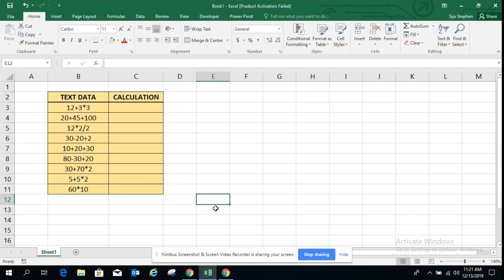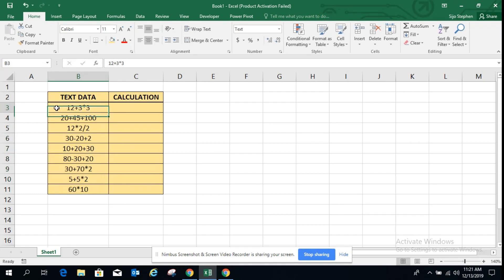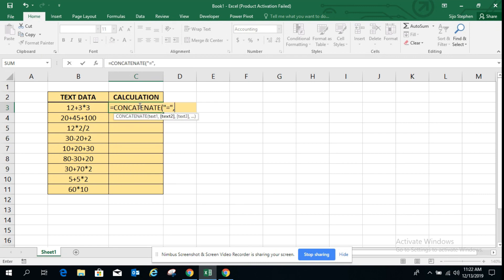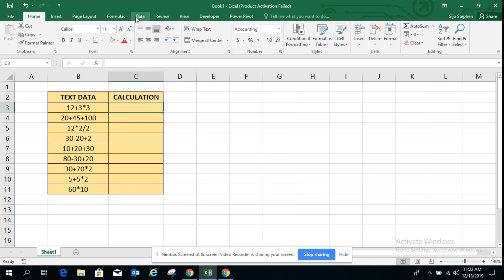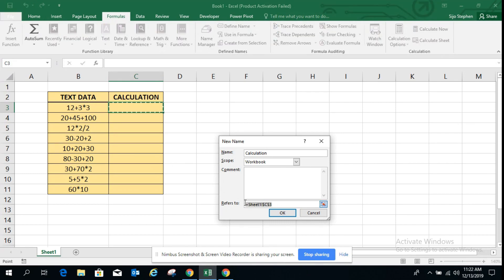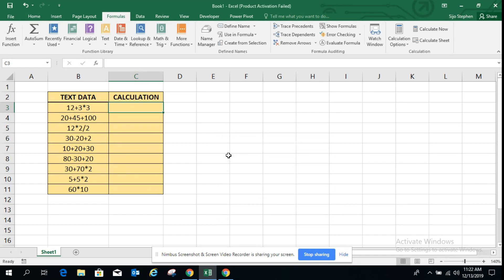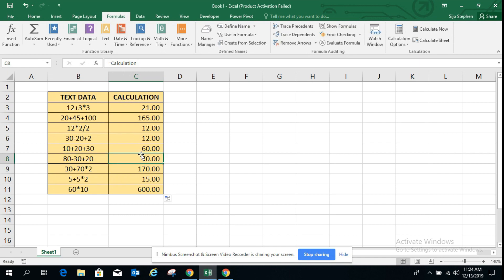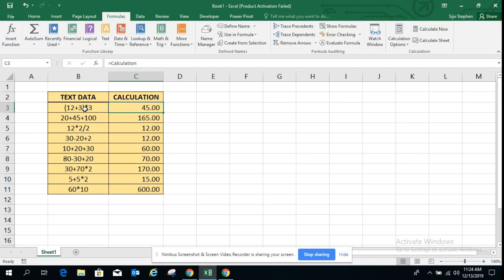How to use EVALUATE Function in Excel with Text String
EVALUATE is an Excel v4.0 macro function which is still packaged and supported in Excel 2010. The EVALUATE function allows for the evaluation of a text equation as an algebraic equation.